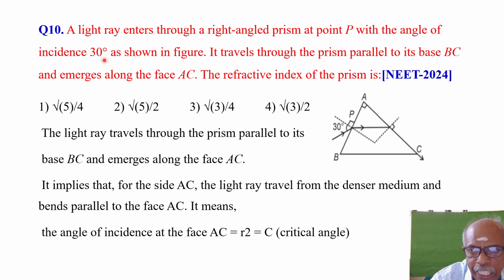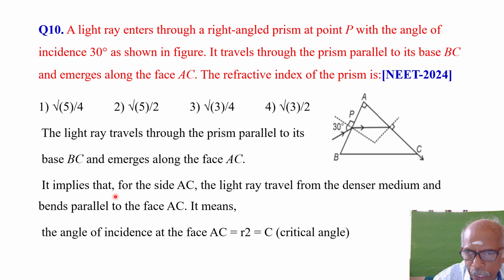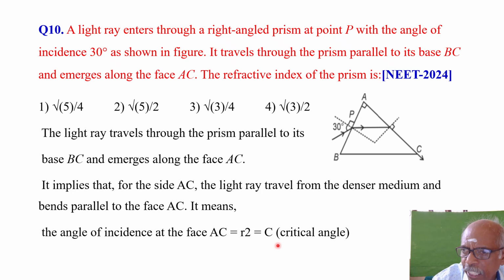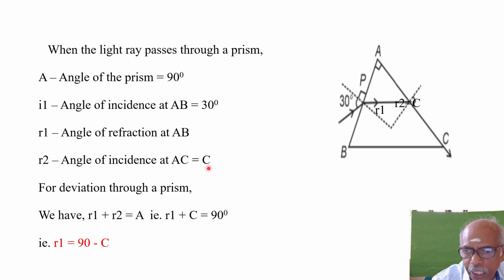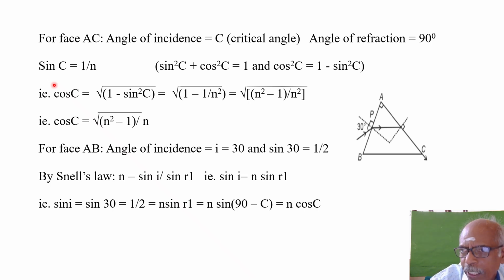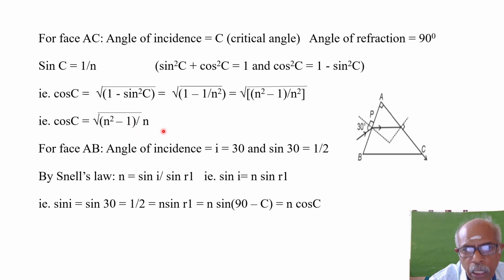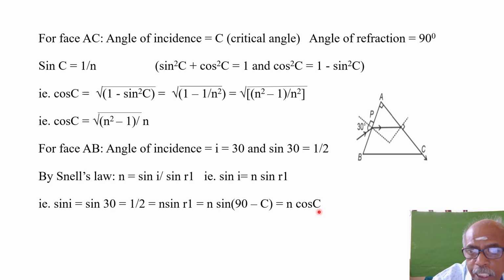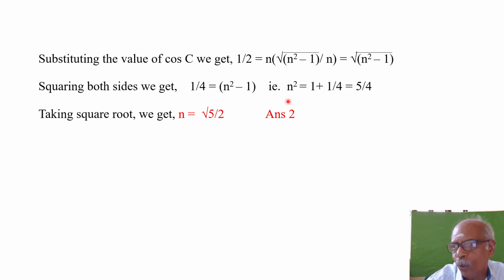Ray Optics Q10 English MCQ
NEET UG Physics MCQ in  Ray Optics - Class XII
A light ray enters through a right-angled prism at point P with the angle of incidence 30° as shown in figure. It travels through the prism parallel to its base BC and emerges along the face AC. The refractive index of the prism is:[NEET-2024]